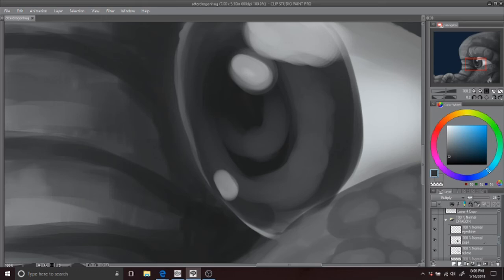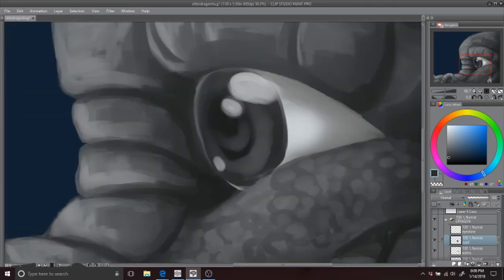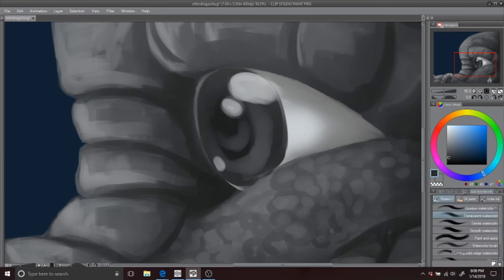My New Art Mentality ~ How I'm Going to DOMINATE ART in 2018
​​When I looked at my 2017 portfolio, I was severely disappointed in the amount of artwork that I didn't do. Don't get me wrong, I'm happy for the stuff that I accomplished. I love that my website has gotten off the ground and my YouTube channel has gotten off the ground as well!

But the lack of art is killing me!

This year needs to be different.

My new art mentality is one that will help me stop worrying about what others think, stop worrying about what my lizard brain ​WANTS me to think, and just freaking create already!

Things don't happen until I have something new to show.
Content for you can't be made until I make it!

 I can't go on another year without doing what I love.

If you feel the same way, take these rules I presented and tweak it to your own lifestyle. I hope this helped you as much as it helped me​.​